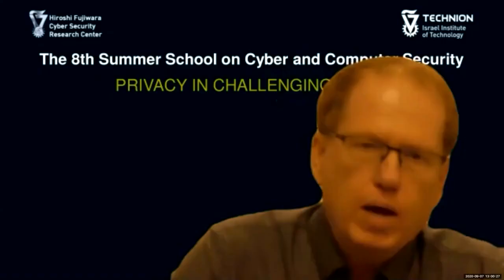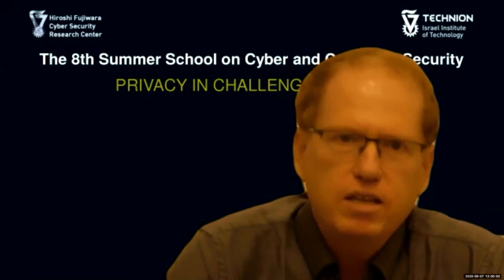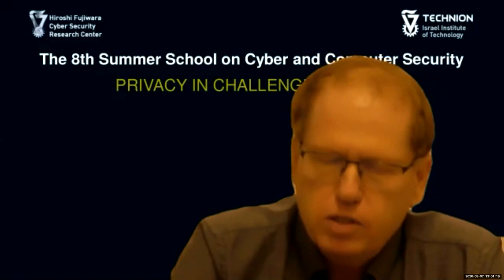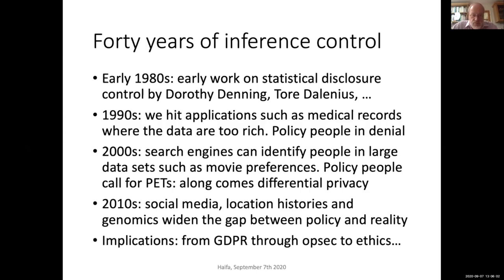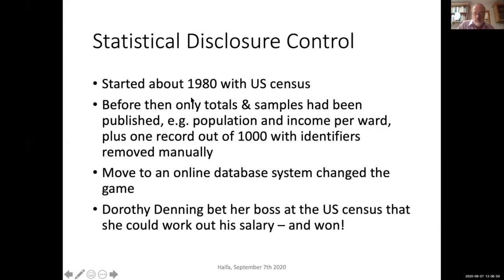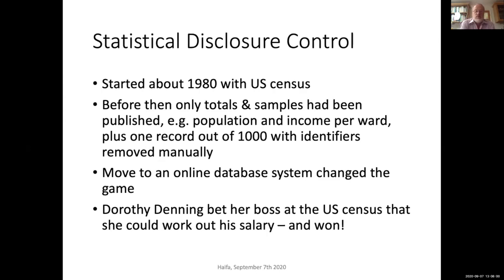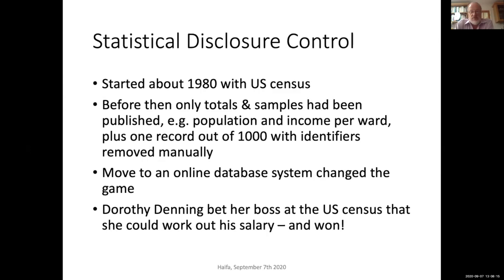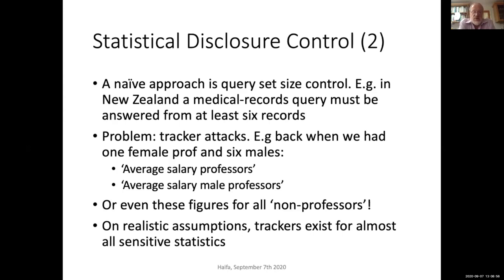Inference control - Technion Summer School 2020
The 8th Technion Summer School on Cyber and Computer Security
Privacy in Challenging Times
Talk 4:  Inference control
Keynote Speaker: Ross Anderson, University of Cambridge